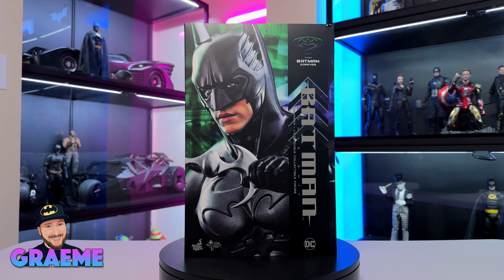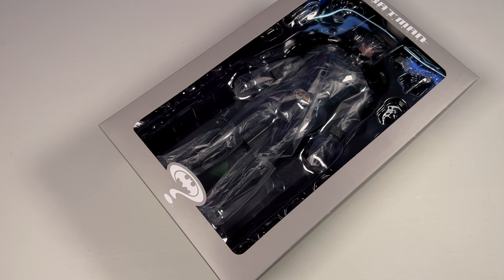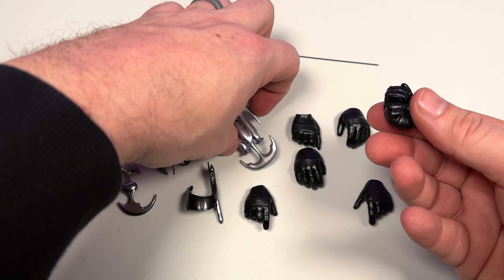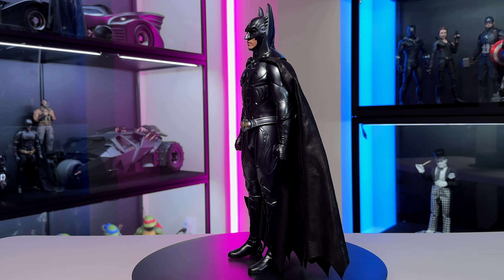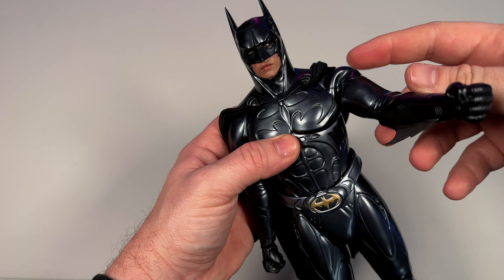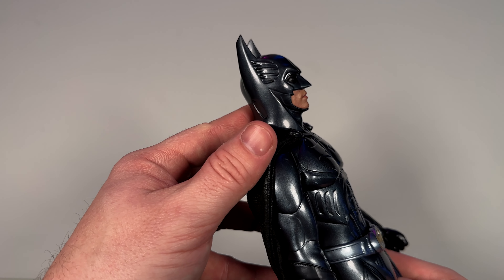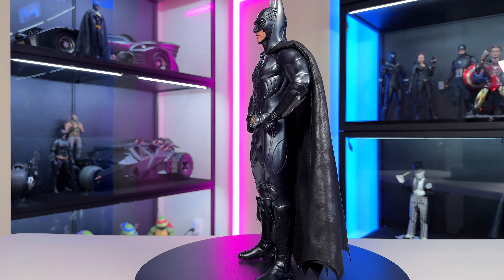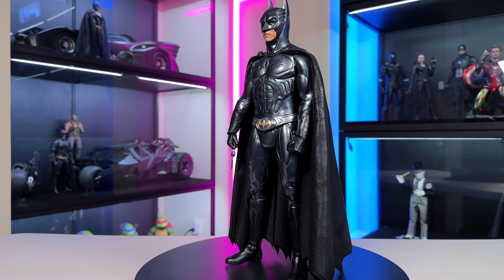Hot Toys Batman Forever Sonar Suit Batman Unboxing & Review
In today's video I'll be unboxing and reviewing the Hot Toys Batman Sonar suit from Batman Forever! I'll give you a detailed look at the figure and explain what I like and dislike about the figure and if I think you should add it to your collection!